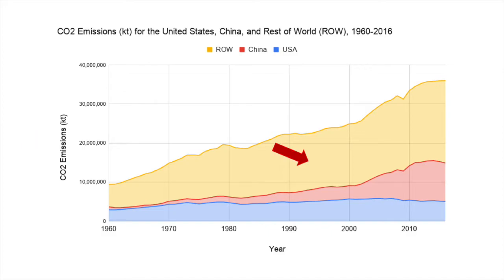Data Visualization Assignment